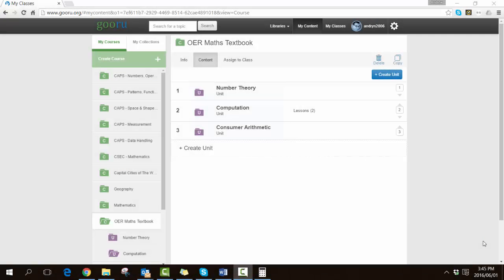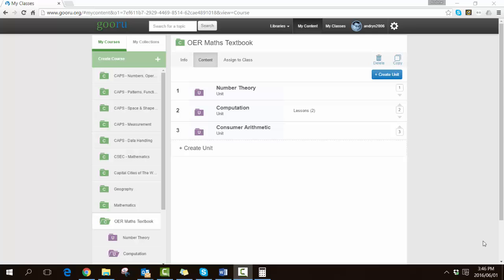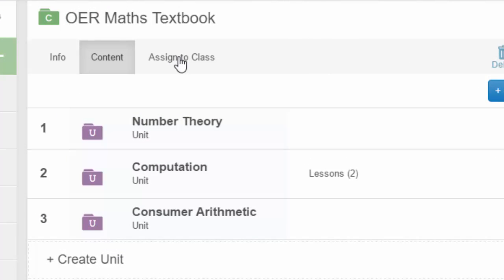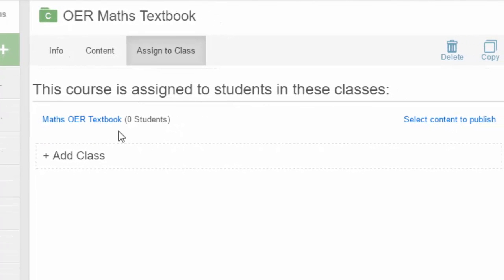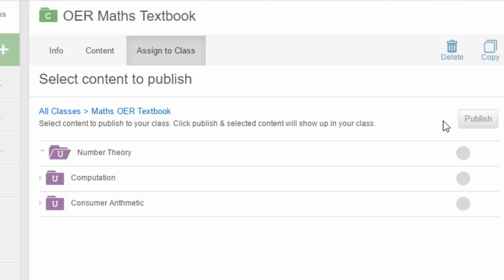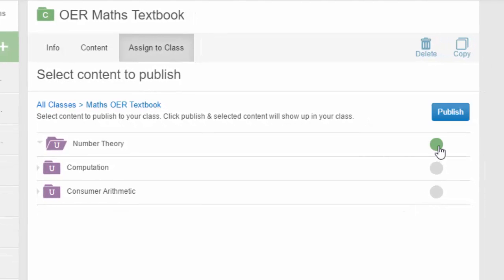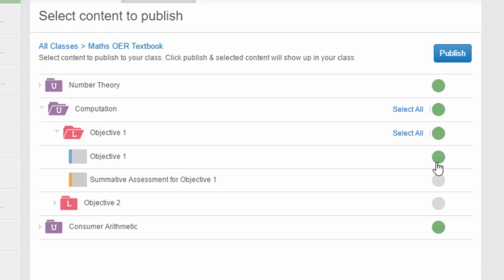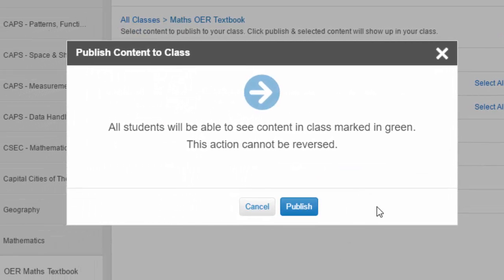Publishing Lessons in Gooru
Supplementary video for COL Open Textbook Manual